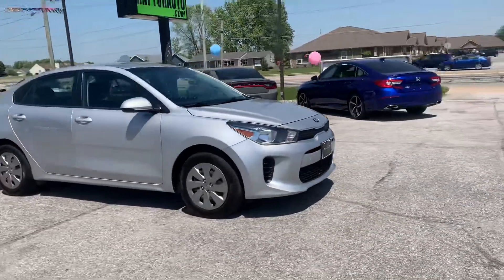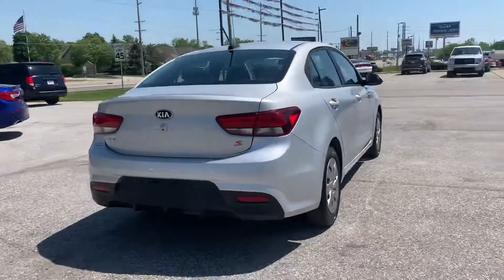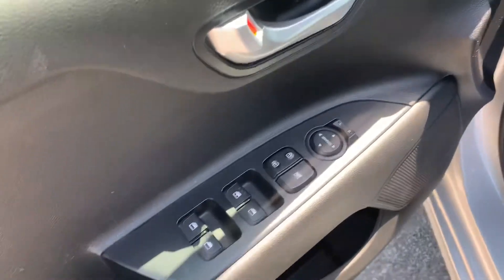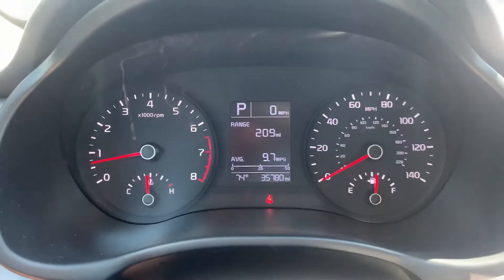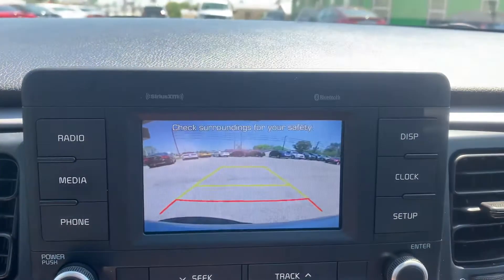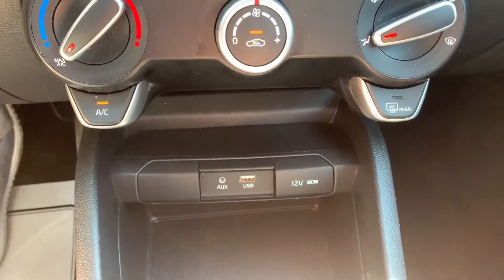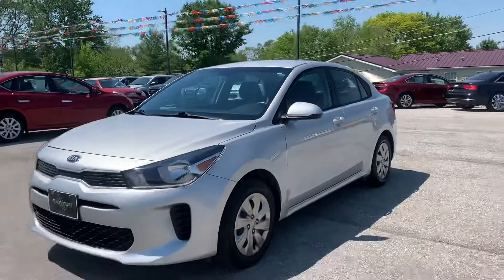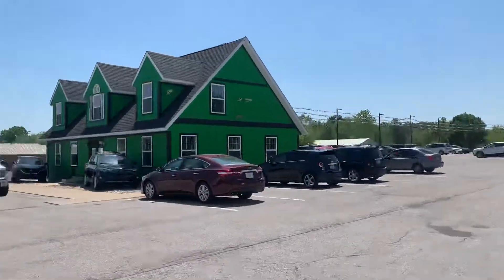2018 Kia Rio Fort Wayne, IN 46818